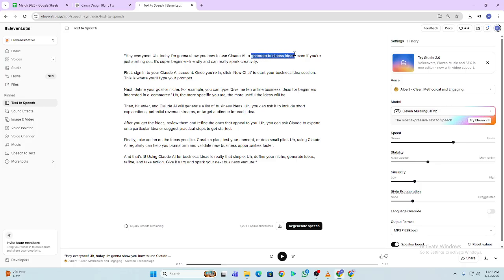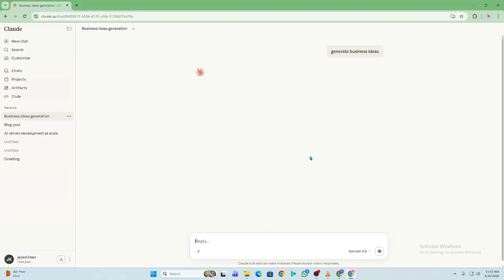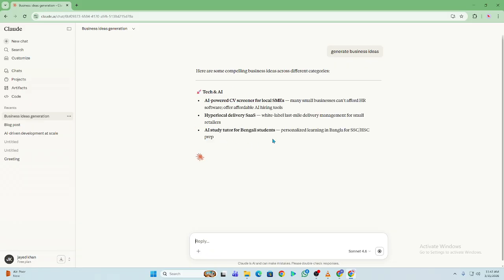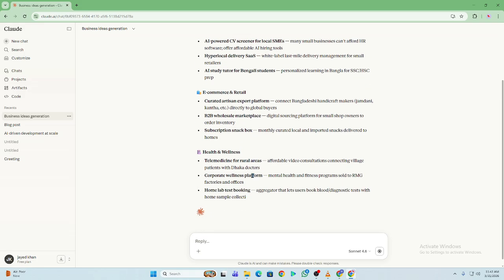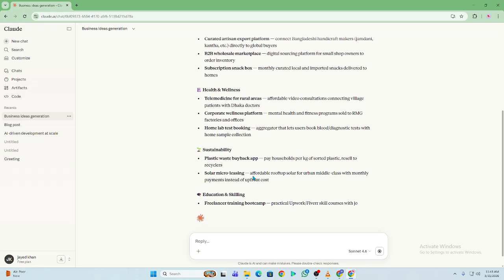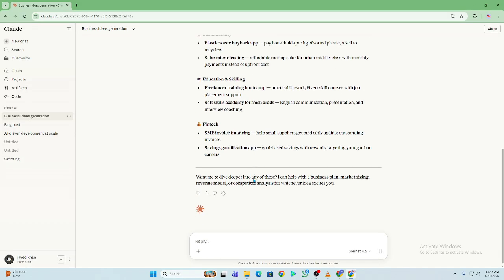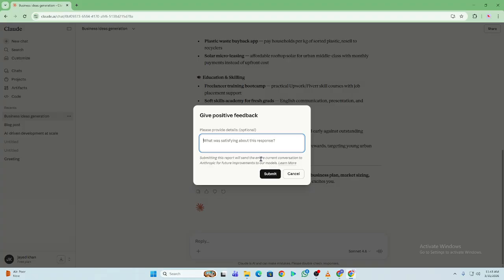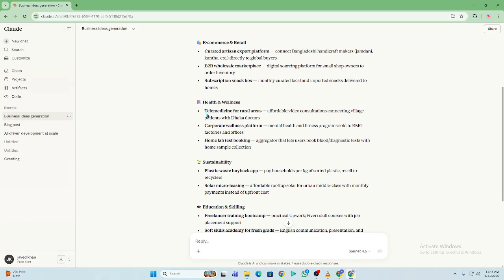How to Use Claude AI for Business Ideas Beginner Guide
Want to generate business ideas using Claude AI? In this beginner-friendly guide 2026, I’ll show you step-by-step how to use Claude AI to brainstorm, validate, and plan business ideas quickly and effectively.

Claude AI can help entrepreneurs and beginners generate profitable business concepts, analyze markets, and create strategies for startups or side hustles. This tutorial is perfect for anyone looking to start a business or boost creativity using AI.

🔧 In this video, you will learn:

Brainstorm and validate profitable concepts
Analyze markets and competition with AI
Generate strategies and planning tips
Step-by-step guide for beginners to use AI effectively

This guide is perfect for entrepreneurs, freelancers, and business enthusiasts in the United States and worldwide in 2026.